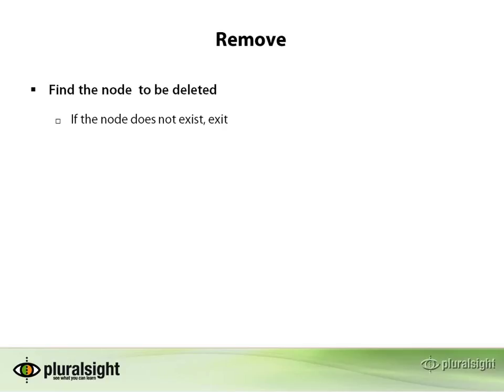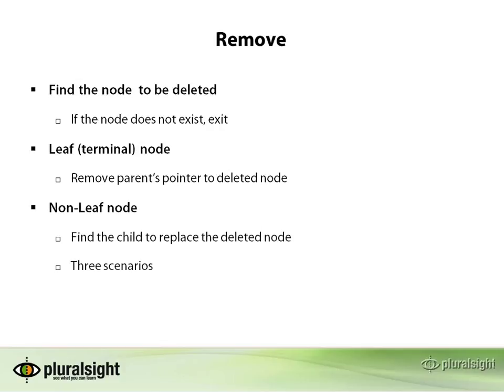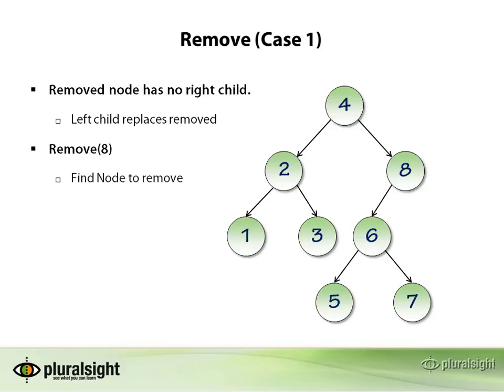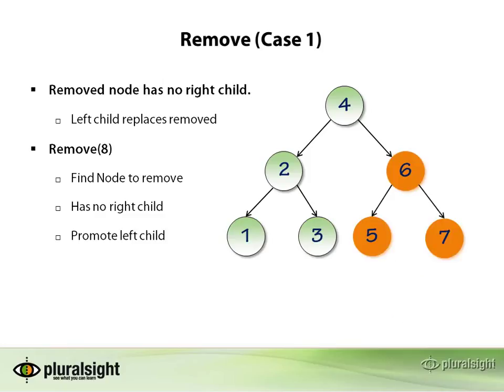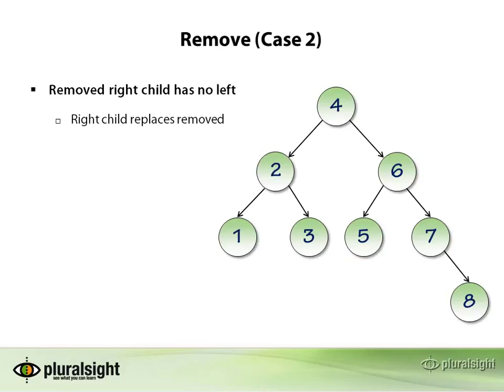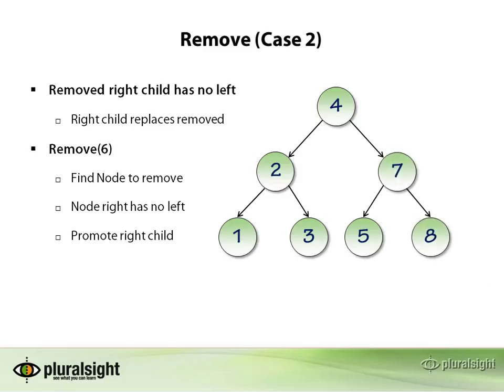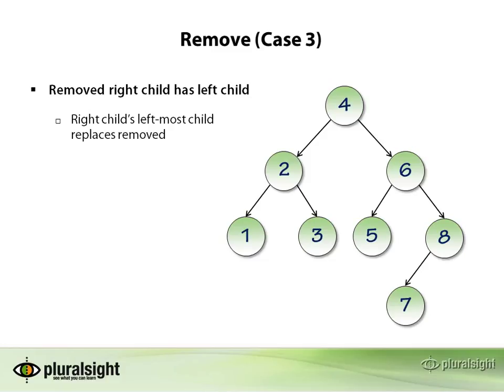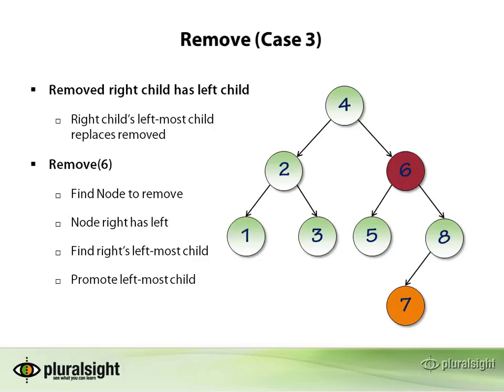04 06 Removing Data